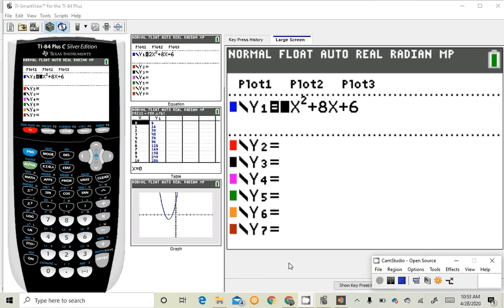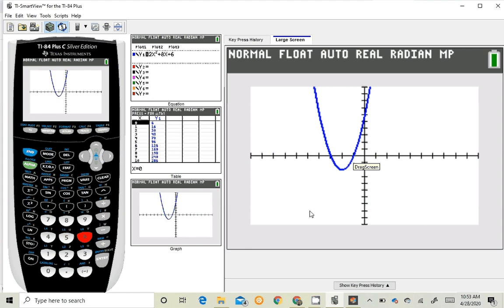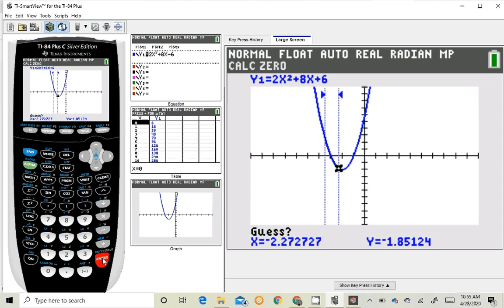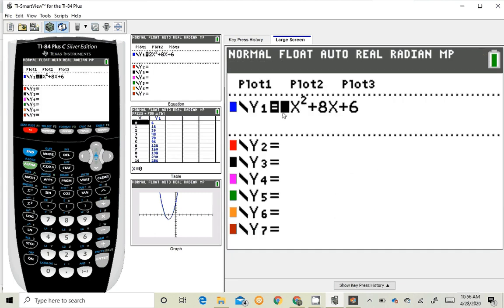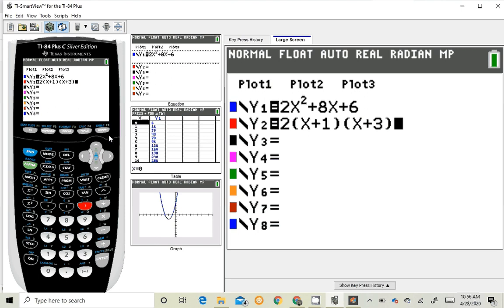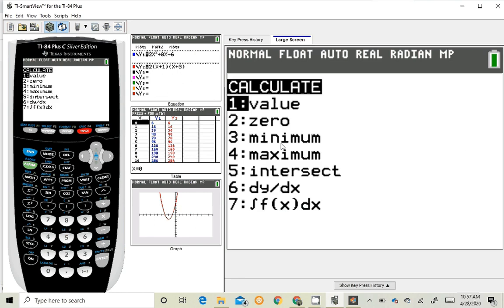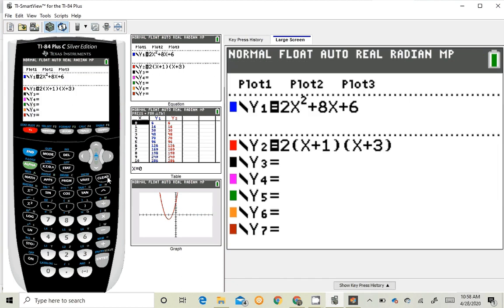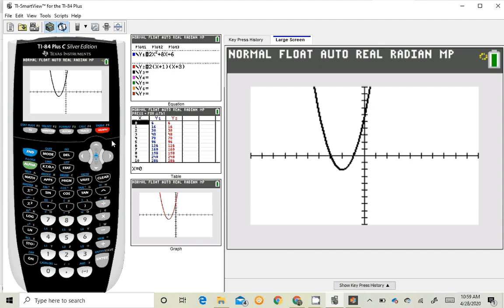Converting Quadratic Forms using TI 84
This demonstrates how to use the TI-84 calculator to convert from Standard form to Factored and Vertex forms of a quadratic equation.